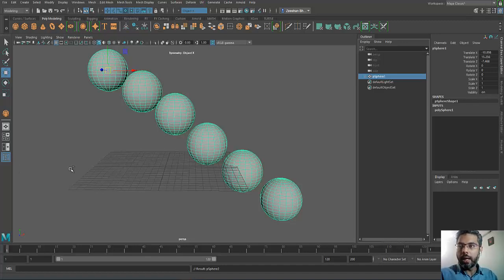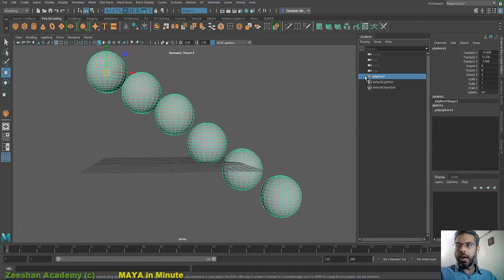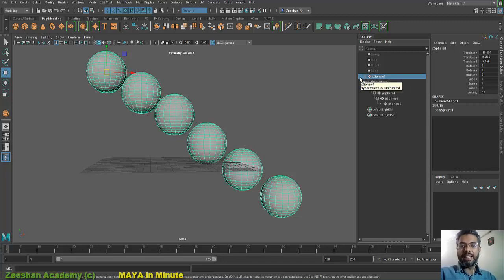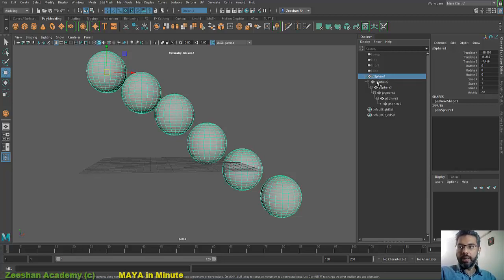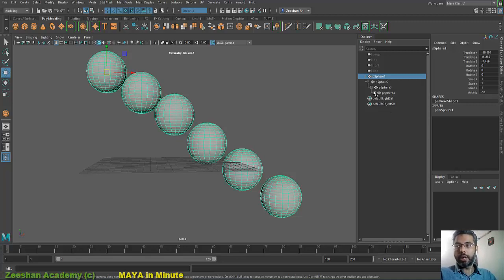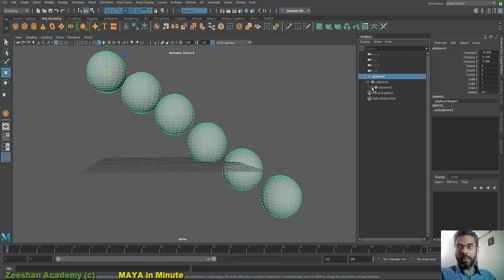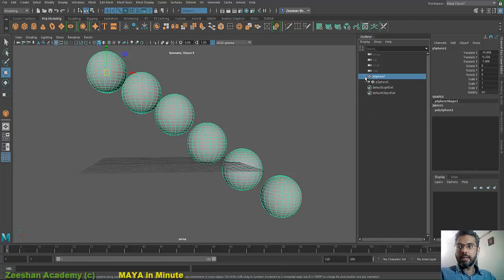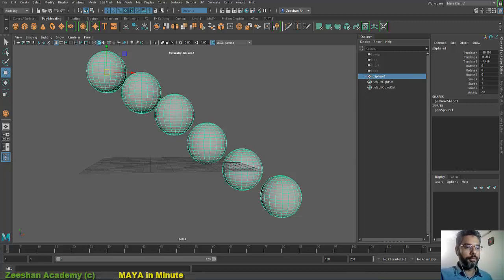How to View Full Hierarchy of joint Rig in Outliner in Autodesk Maya 2018 | Show All joints |Tip-8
Maya Tips and Tricks in a Minute